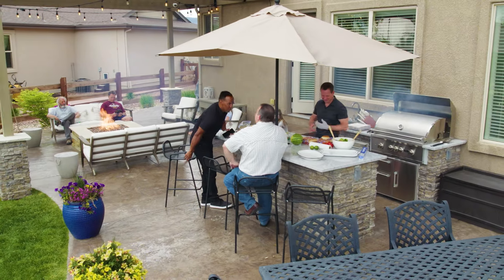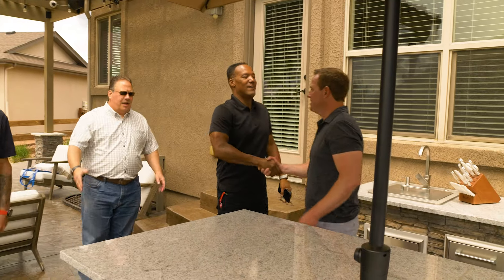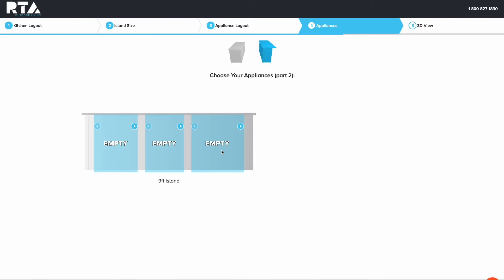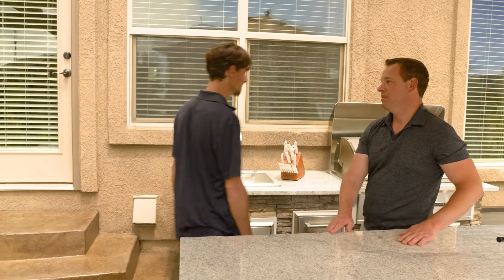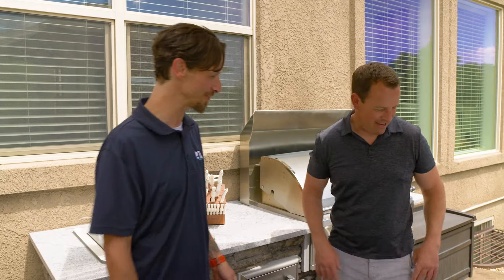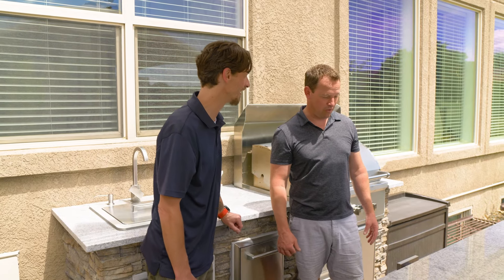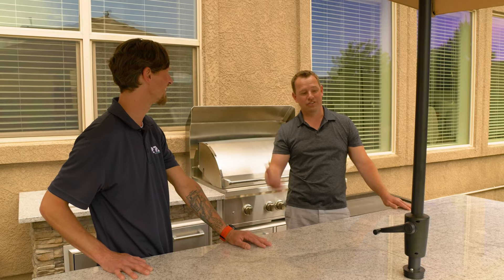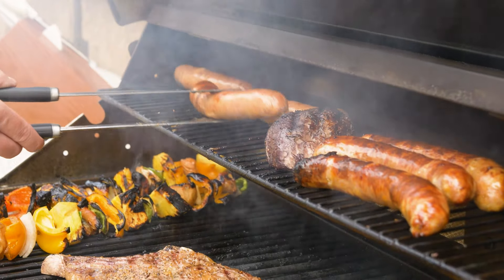Matt's Outdoor Kitchen Keeps His Wife Happy For An Unexpected Reason...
Matt Surma recently worked with us to put the finishing touches on his backyard space with an outdoor kitchen. He already had a pergola, fire pit, and beautiful patio... All that was missing was the outdoor kitchen to put the bow on top. Going into it, Matt already knew some of the benefits of this purchase. He could entertain more, grill his favorite foods, and enjoy being outside. But what he didn't realize was how his outdoor kitchen would also keep his wife happy, too. And we've got to say... It's a reason you probably aren't expecting!

And no... We're not going to leak what about Matt's outdoor kitchen keeps his wife happy here. You're just going to have to watch the video to find out the answer. (Which is well worth your time, might we add.) But while you're here, let's take a couple seconds to talk about other amazing parts of Matt's outdoor kitchen project. For one, his upgraded 36" S-Series Coyote grill is nothing to scoff at! It's equipped with ceramic briquettes to keep the flames down while also retaining heat... Resulting in a better, more even cook. But believe it or not, the spice rack might actually be Matt's favorite part of his outdoor kitchen! As an avid griller, he loves an abundant use of seasonings... And the spice rack allows him to keep his entire stash right outside. Which coincidentally, cleans out a cabinet. (And also keeps his wife happy!)

There you have it, folks. Another successful backyard project that keeps the whole family happy.

Curious to learn more about RTA? Check out this playlist where we answer all your burning questions: